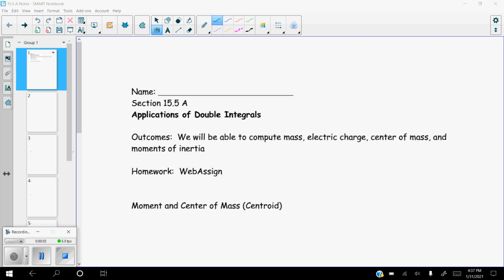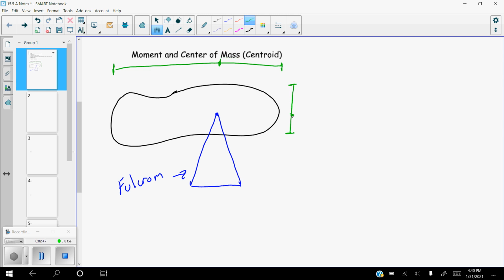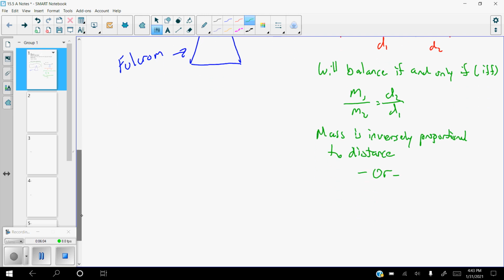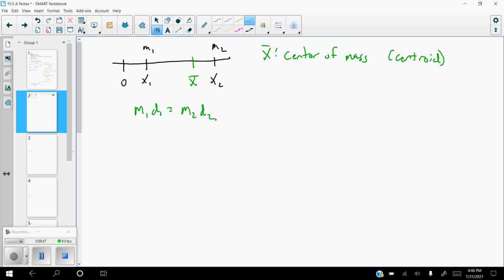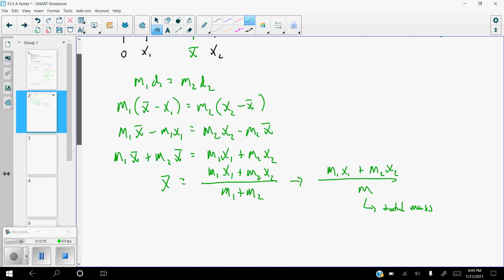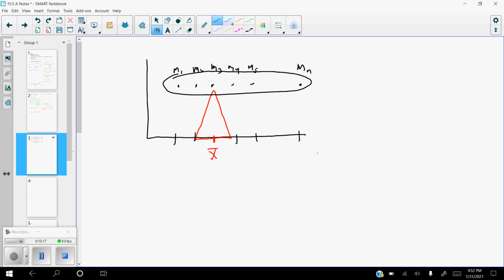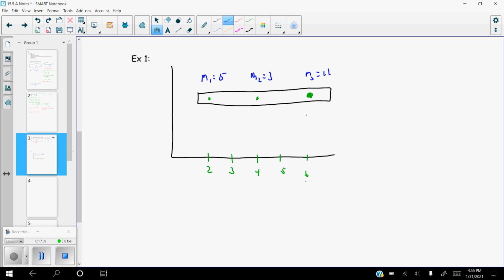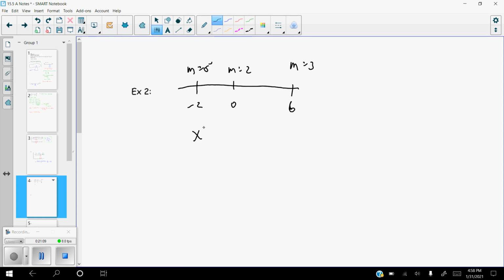15 5 A Applications of Double Integrals Video 1